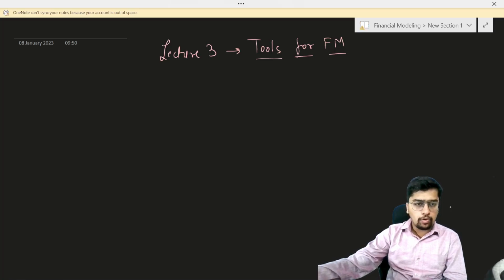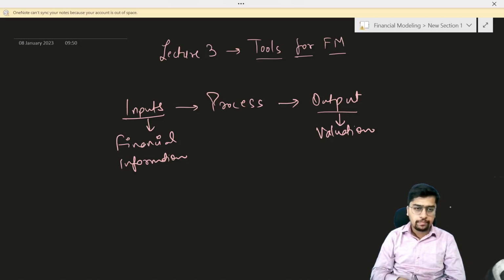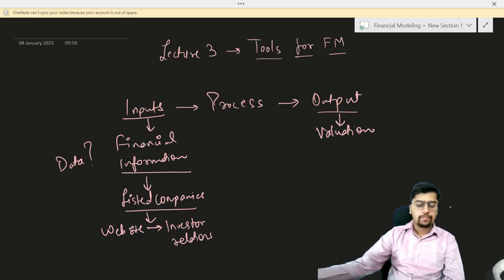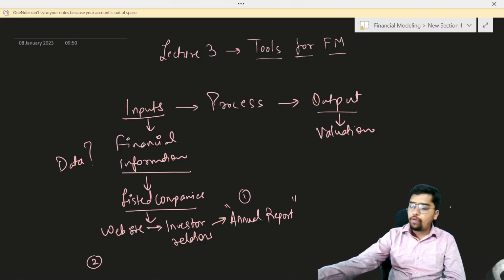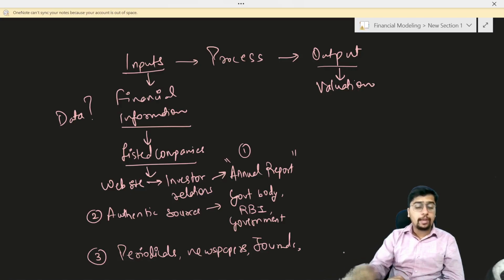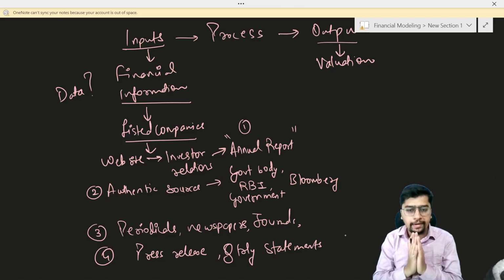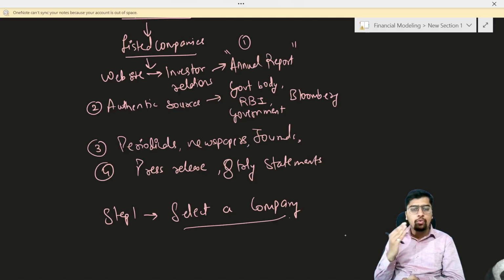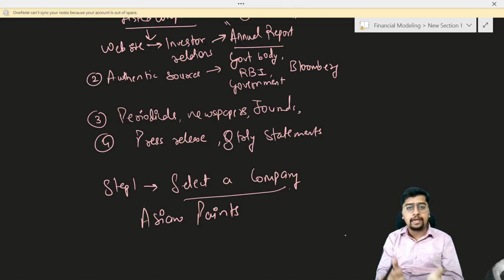Lecture 3 - Financial Modeling - Tools for Financial Modeling